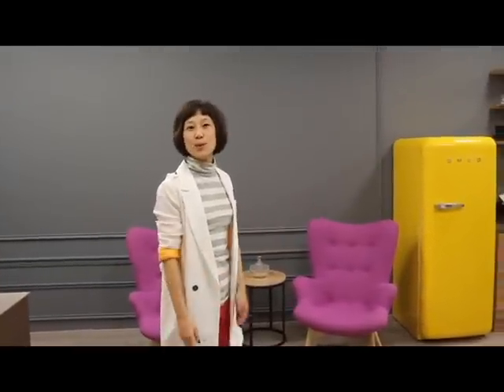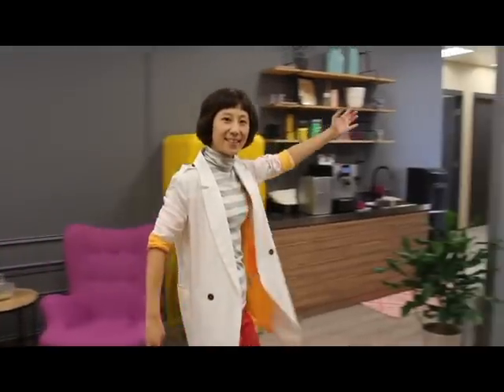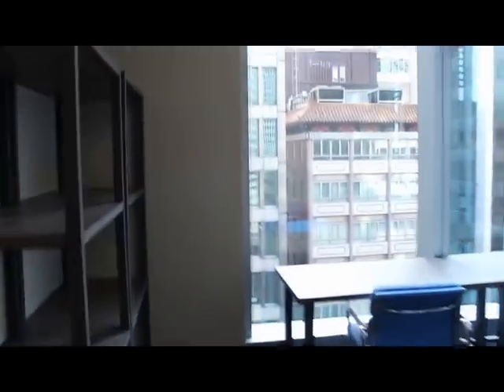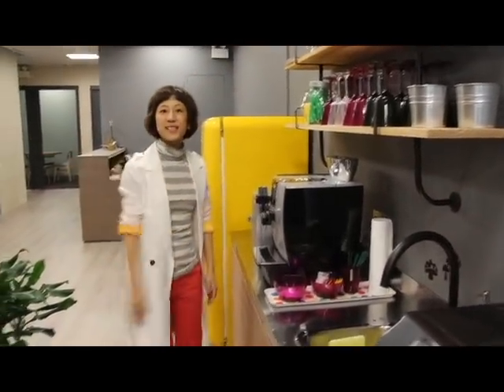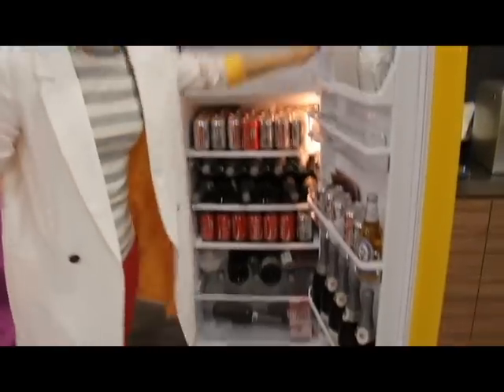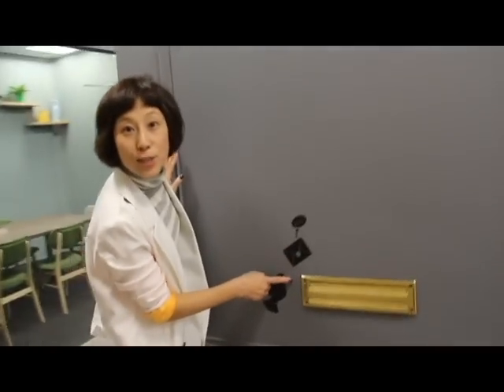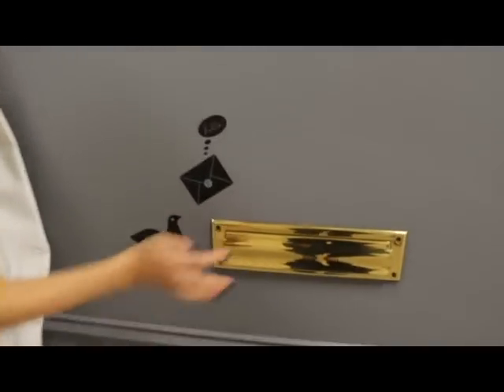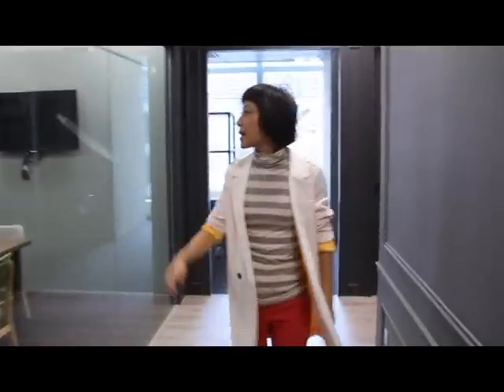Tour of the Garage Society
Garage Society is Central's newest co-working space founded by The Hive's former director Elaine Tsung, and private equity guru Edward Man.